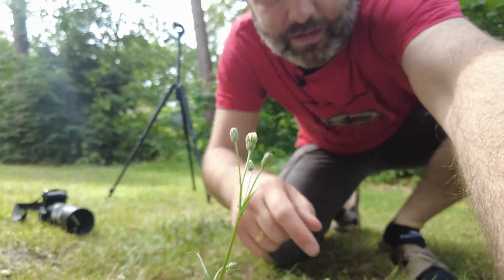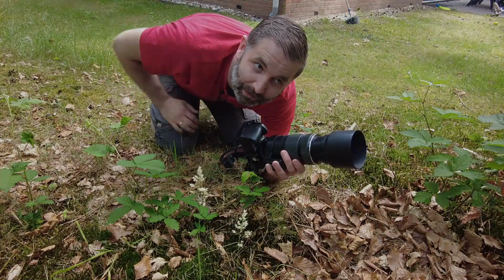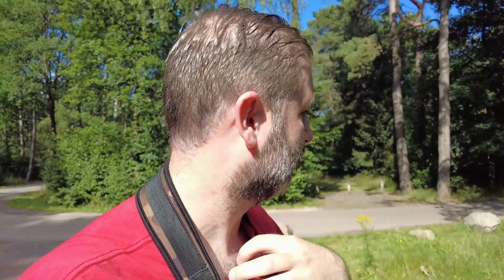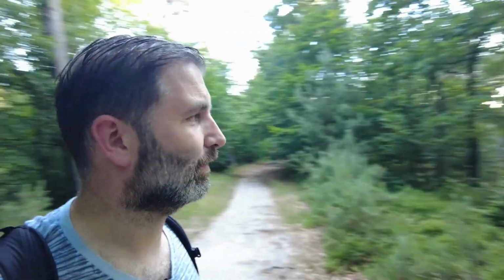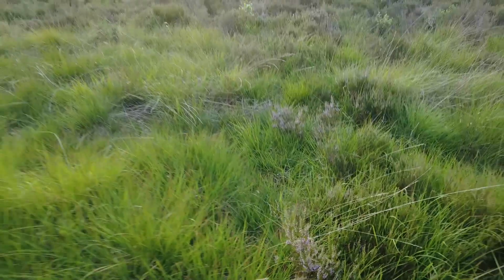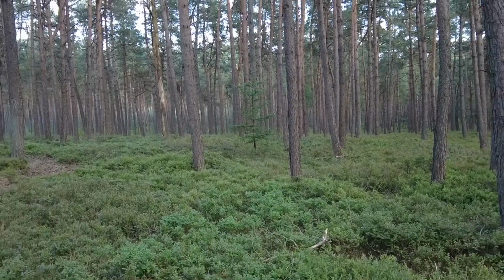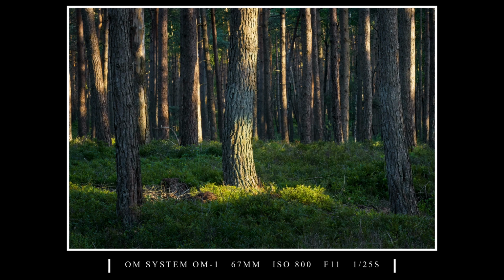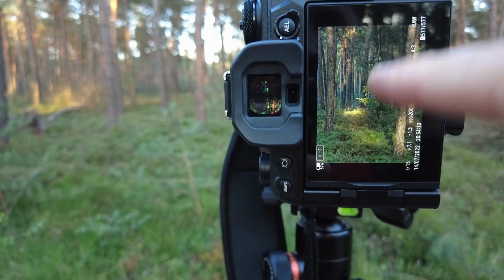I got FOOLED Twice! Landscape Photography in the NETHERLANDS is Hard Work! OM System OM-1 # 025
We booked a last minute holiday and I tried to photograph around my holiday home. The area is called "the Veluwe" and it's a large forest area. Knowing that this is my weak spot in Landscape Photography you can imagine I struggled to find great images.

I started with looking at the small things around our home and later I walked into the forest around our park. I looked at interesting locations with maps on my phone but I got fooled twice!

But I didn't give up and got back the next day. The results are not the best I ever took but sometimes it is worth showing how hard photography can be.  But in the end I was happy with some images from this week.

A new episode is released every week on sunday.

Please visit my other socials and website for all images in my portfolio :

My photography gear :
Olympus Em1x
Olympus Mc14 1.4 teleconverter
Olympus BLH1 battery's 4x
Olympus Fl36 flash
Rollei C6i carbon Black tripod
Lowpro Flipside 400aw bag
Hoya filter kit

My video gear :
Olympus Em1x
Boys by-mm1 microphone
Tripod

Music from YoutTube library
Angel's dream - Aakash Gandhi